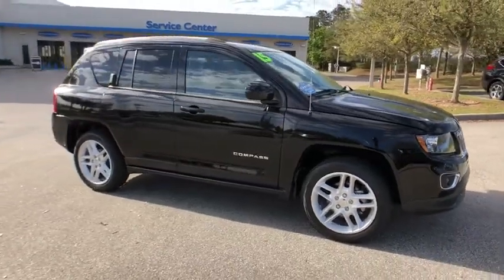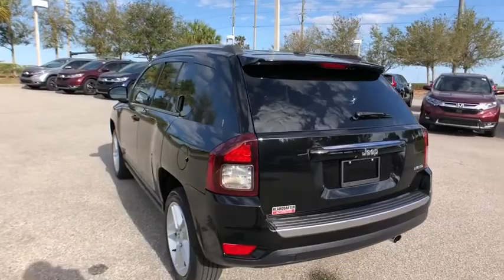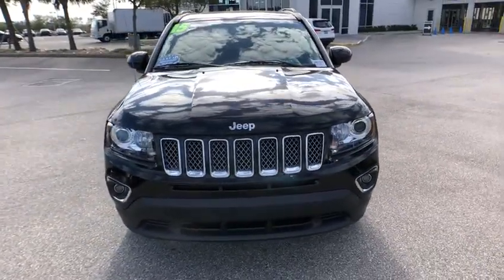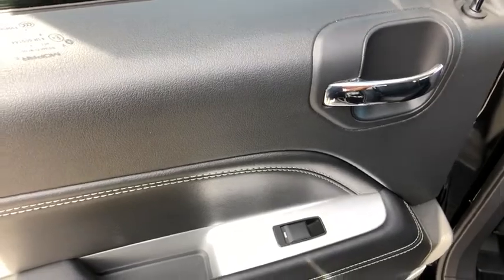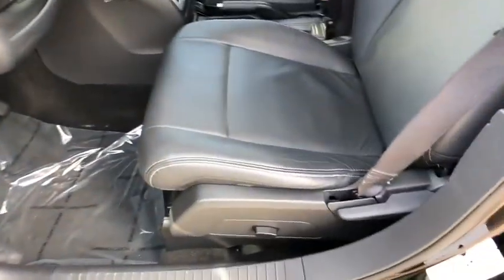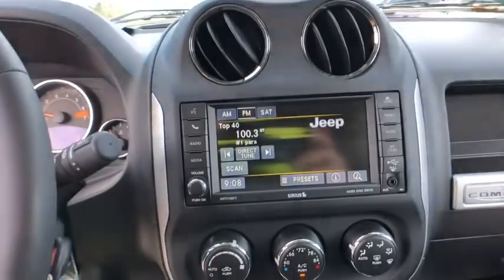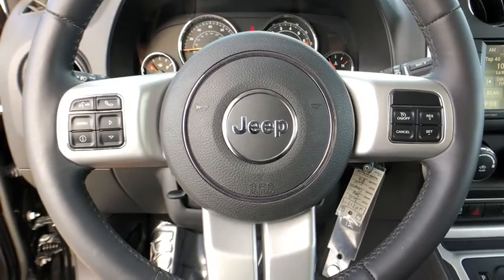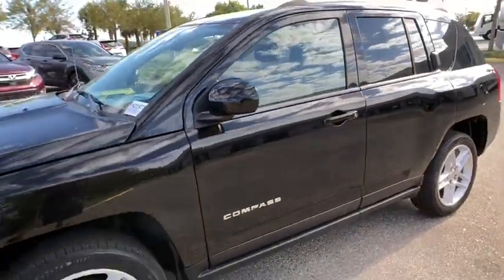2015 Jeep Compass Winter Garden, Clermont, Winderemere, Winter Park, The Villages, FL HH21577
Used 2015 Jeep Compass available at Headquarter Honda in Winter Garden, Florida. Servicing the Winter Clermont, Winderemere, Winter Park, and The Villages, FL area.

Headquarter Honda
17700 State Road 50

Recent Arrival! Priced below KBB Fair Purchase Price! No accident history and one owner on Carfax, 4 Brand New Tires, Leather, Limited Lifetime Car Washes, Safety Inspected and Serviced for Worry Free Driving, LOW FINANCING AVAILABLE, Balance of Remaining Factory Powertrain Warranty, Well Maintained!, EASY ON THE BUDGET, Compass Limited, 40GB Hard Drive w/28GB Available, ABS brakes, Alloy wheels, Auto-dimming Rear-View mirror, Automatic temperature control, CD player, Electronic Stability Control, Front fog lights, Garage door transmitter, Heated door mirrors, Heated front seats, Illuminated entry, Leather Trimmed Bucket Seats, Panic alarm, Power driver seat, Power steering, Radio: Uconnect 430 CD/DVD/MP3/HDD, Remote keyless entry, Roof rack: rails only, Speed control, Steering wheel mounted audio controls, Tilt steering wheel. Odometer is 26702 miles below market average! 28/21 Highway/City MPGWe are conveniently located just a few minutes West of Downtown Orlando, just off the Florida Turnpike between Winter Garden and Clermont! It s one of the easiest drive in Central Florida! Remember: Headquarter Honda Gets You There! So take the easy drive from almost anywhere in Central Florida to visit us or just call one of our Professional Inventory Specialist for more information and schedule a VIP appointment.
QUICK ORDER PACKAGE 2GF  -inc: Engine: 2.4L I4 DOHC 16V Dual VVT  Transmission: 6-Speed Automatic,TRANSMISSION: 6-SPEED AUTOMATIC  (STD),BLACK CLEARCOAT,WHEELS: 18 X 7 ALUMINUM (WPC),UCONNECT VOICE COMMAND W/BLUETOOTH  -inc: Rear View Auto Dim Mirror w/Microphone  Remote USB Port,Front Wheel Drive,Power Steering,ABS,4-Wheel Disc Brakes,Brake Assist,Aluminum Wheels,Tires - Front Performance,Tires - Rear Performance,Temporary Spare Tire,Heated Mirrors,Power Mirror(s),Rear Defrost,Privacy Glass,Intermittent Wipers,Variable Speed Intermittent Wipers,Rear Spoiler,Power Door Locks,Fog Lamps,AM/FM Stereo,CD Player,Satellite Radio,MP3 Player,Hard Disk Drive Media Storage,Steering Wheel Audio Controls,Auxiliary Audio Input,Power Driver Seat,Driver Adjustable Lumbar,Pass-Through Rear Seat,Rear Bench Seat,Adjustable Steering Wheel,Trip Computer,Power Windows,Leather Steering Wheel,Keyless Entry,Universal Garage Door Opener,Cruise Control,Climate Control,A/C,Leather Seats,Bucket Seats,Auto-Dimming Rearview Mirror,Driver Vanity Mirror,Passenger Vanity Mirror,Floor Mats,Heated Front Seat(s),Engine Immobilizer,Traction Control,Stability Control,Front Side Air Bag,Tire Pressure Monitor,Driver Air Bag,Passenger Air Bag,Front Head Air Bag,Rear Head Air Bag,Passenger Air Bag Sensor,Child Safety Locks,Back-Up Camera